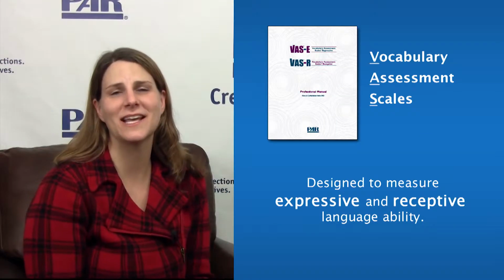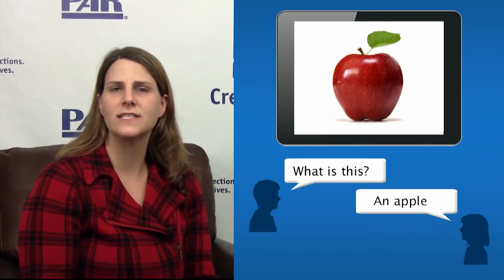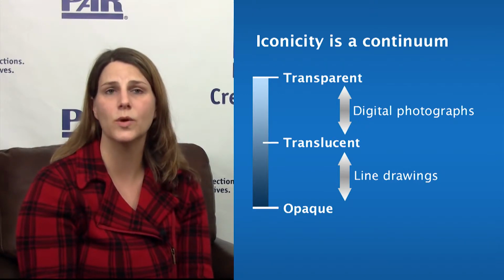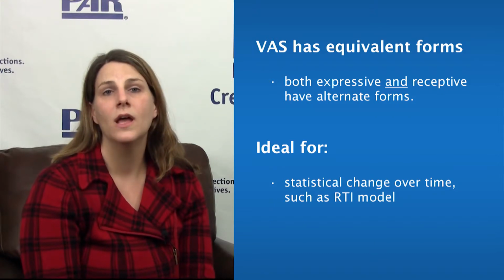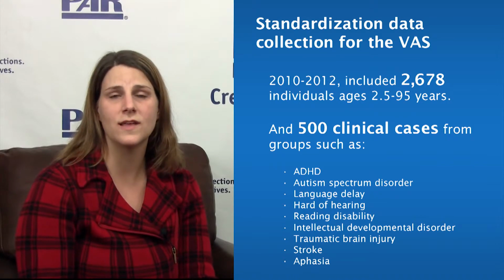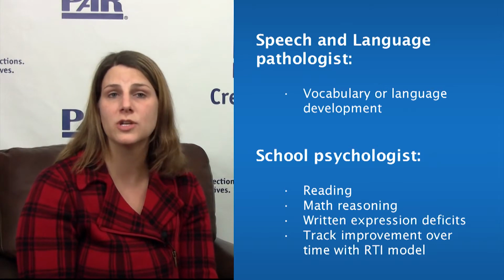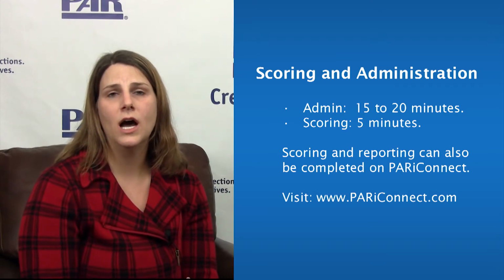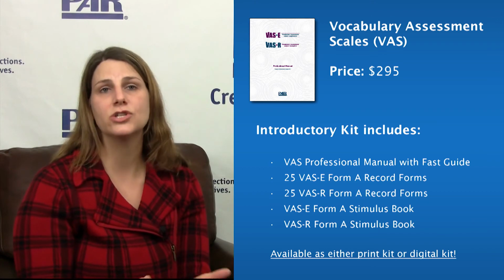Vocabulary Assessment Scales (VAS) Author Interview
An innovative new measure, the Vocabulary Assessment Scales (VAS) present full-color photographs to measure the breadth of an individual's vocabulary and oral language development. A complementary pair of norm-referenced tests designed for simple administration and scoring, the VAS-E and VAS-R can be used individually or in combination throughout an individual's life span.